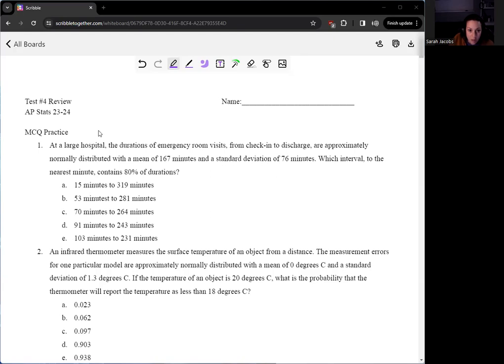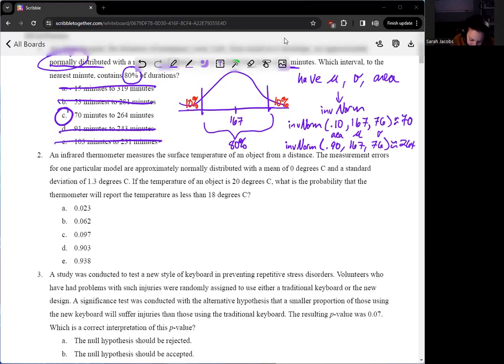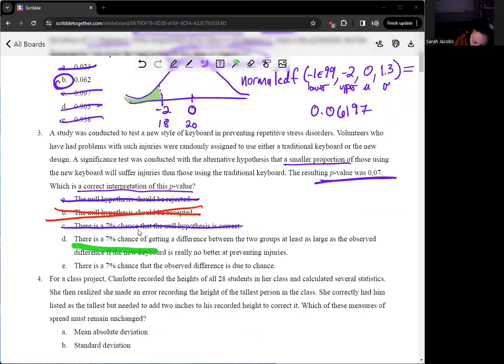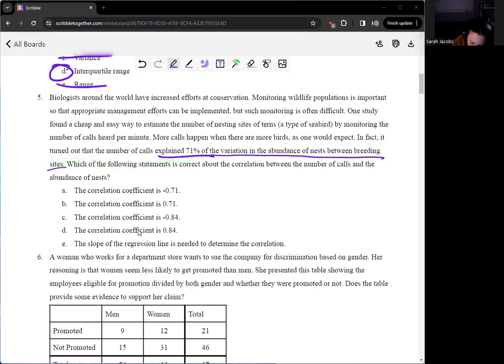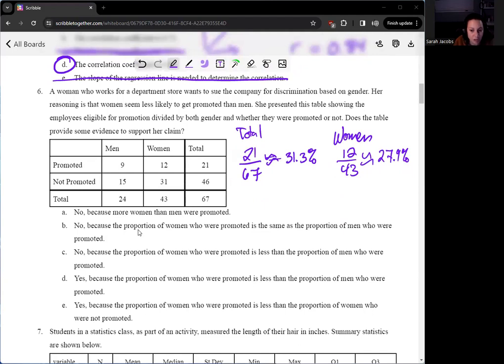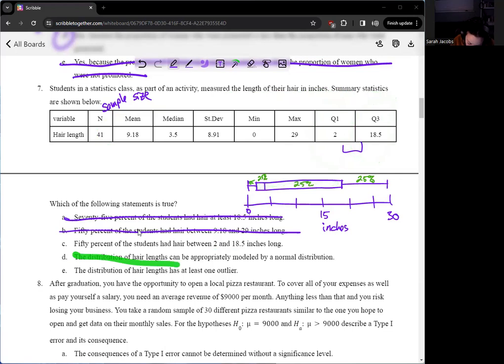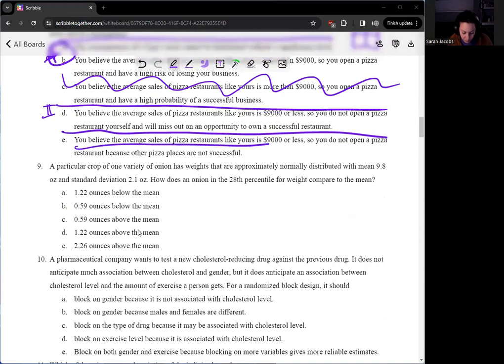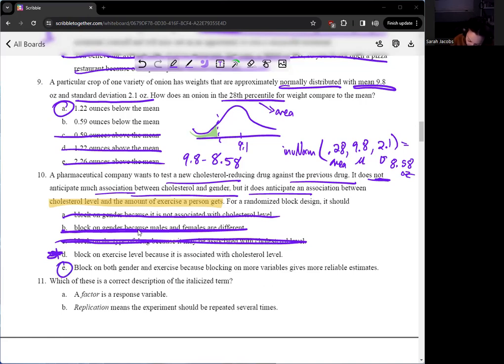Test #5 Review Questions 1-10